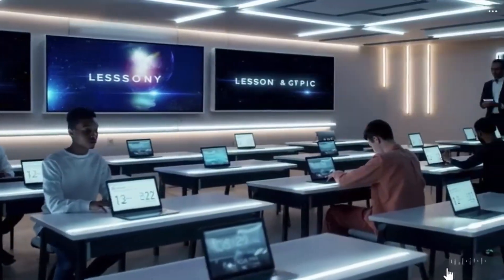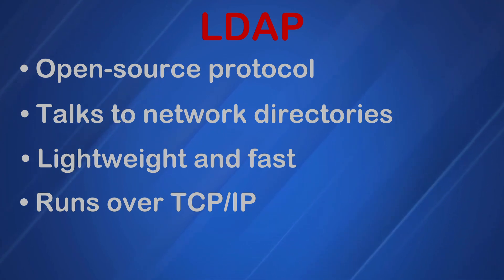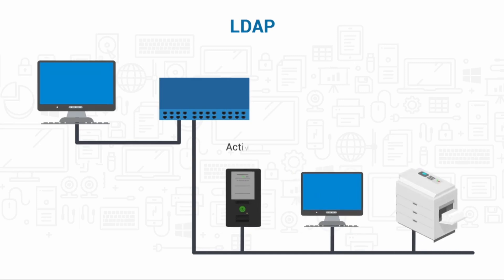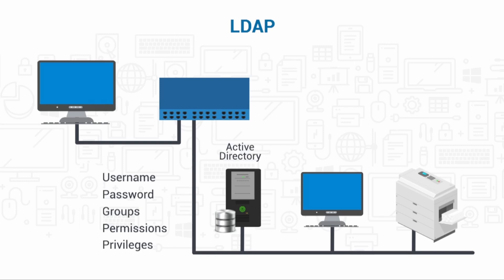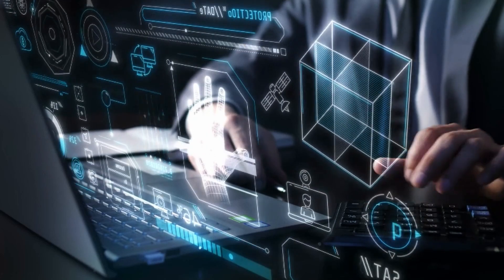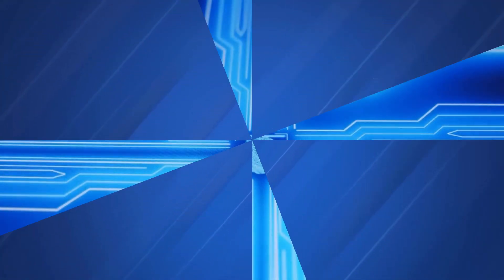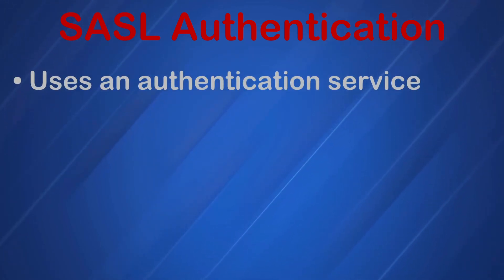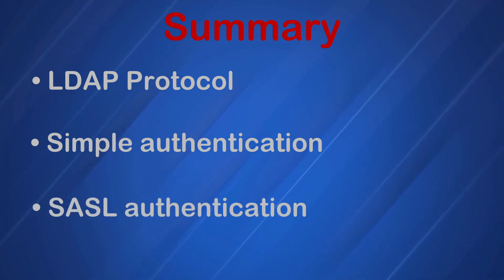📂 LDAP & Simple Authentication Explained | Directory Services for Secure Access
How do systems authenticate and manage users at scale?
In this video, we explore LDAP (Lightweight Directory Access Protocol) and how it’s used for simple authentication and directory-based access control across networks.
Ideal for IT professionals, system administrators, or those preparing for Security+, Linux+, or Network+, this video simplifies the foundational concepts behind centralized identity management.

Topics Covered:
✅ What is LDAP and how it works
✅ The structure of a directory (entries, DIT, DN, attributes)
✅ Simple Authentication - Using credentials (username/password) over LDAP
✅ Common LDAP use cases (centralized login, single directory access)
✅ Security concerns & best practices
✅ LDAP vs Active Directory